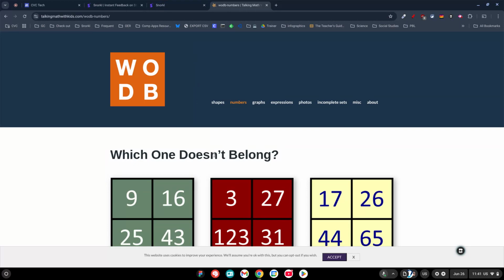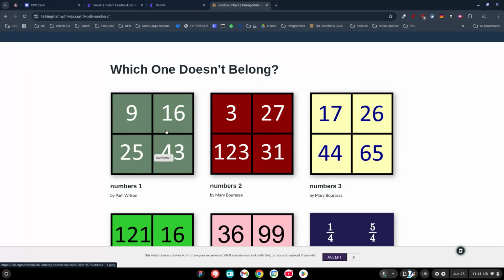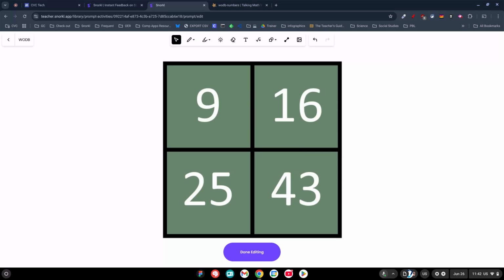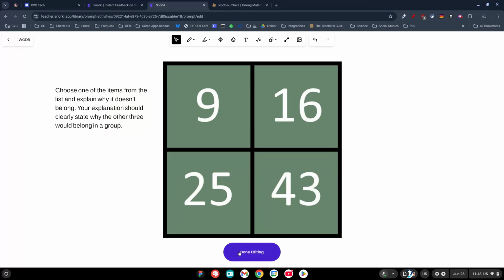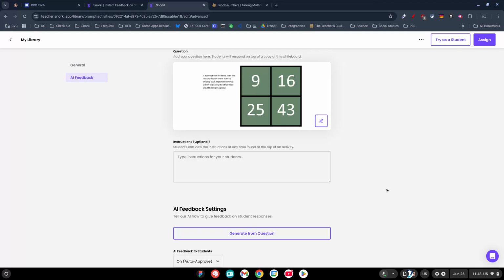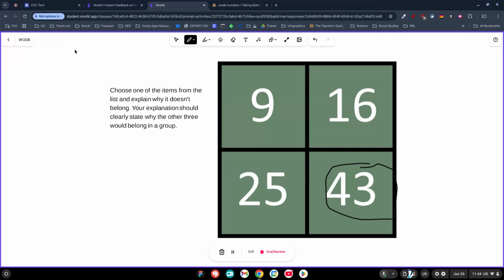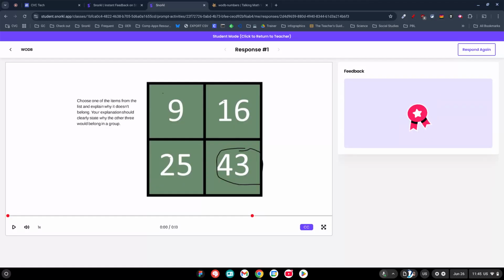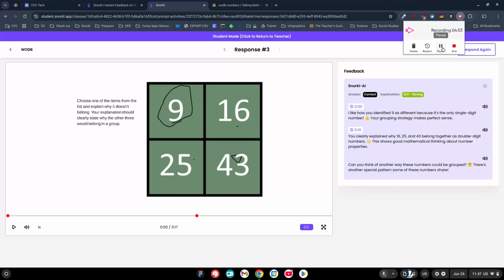Engage Students with "Which One Doesn't Belong?" Math Activity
Discover how to spark student thinking and collaboration using the classic “Which One Doesn’t Belong?” activity paired with the Snorkel platform! In this video, you'll learn how to create interactive math tasks that encourage students to explain their reasoning while receiving instant AI-generated feedback. Perfect for building confidence and fostering classroom discussions, this low-stakes activity helps students explore multiple correct answers in a fun, engaging way. Ideal for math educators looking to boost participation and critical thinking. Watch now to see how easy it is to set up and adapt for your classroom!